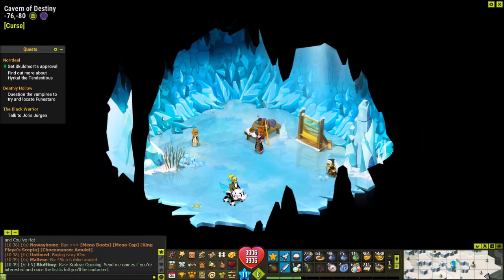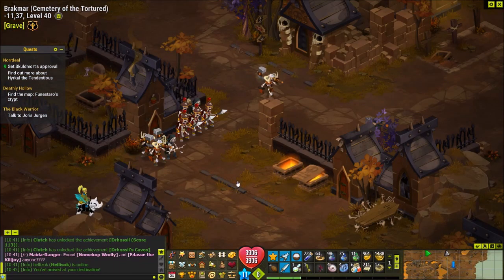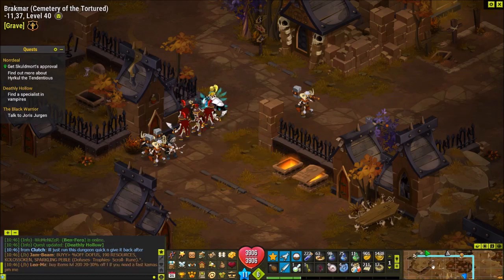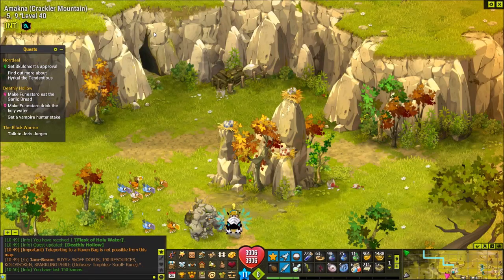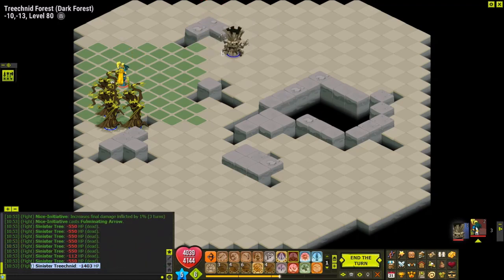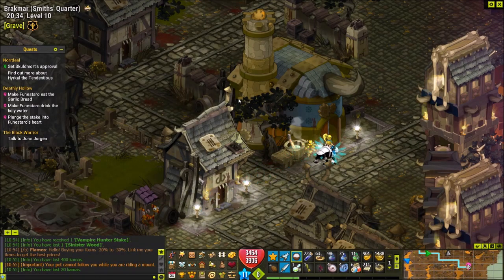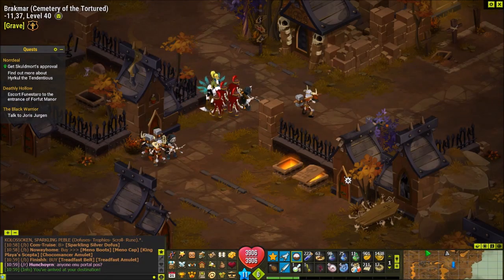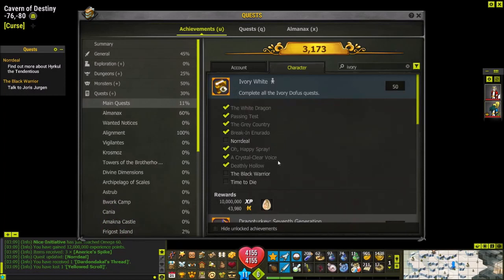[Dofus] Ivory Dofus Quest 8: Deathly Hollow